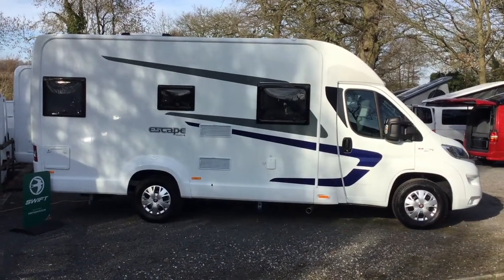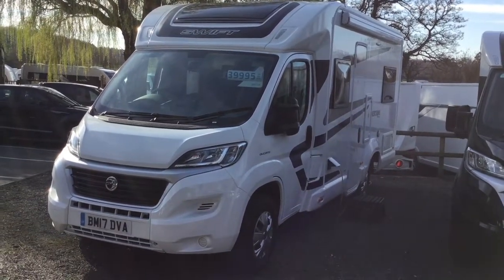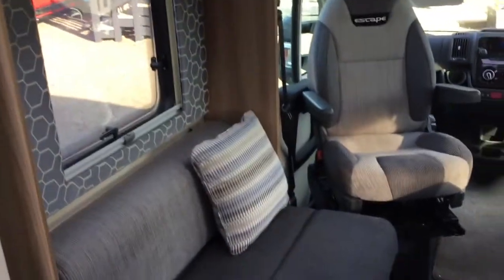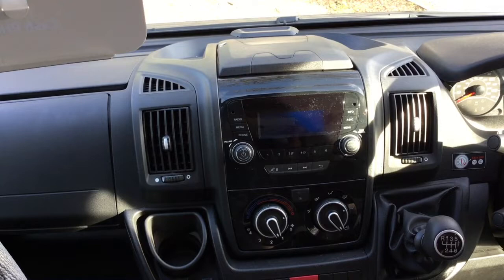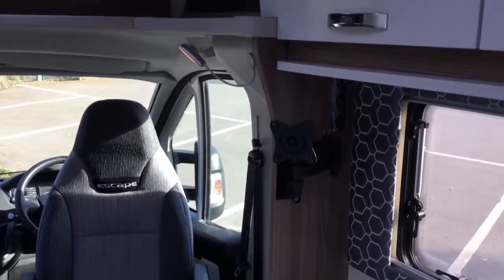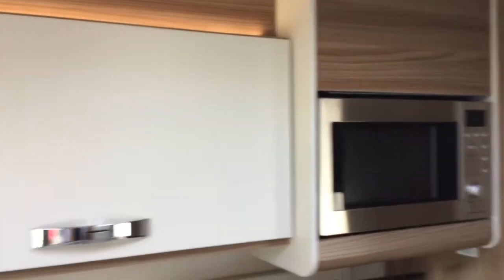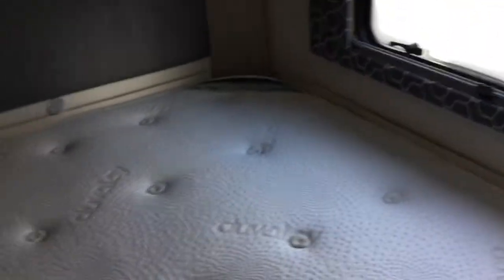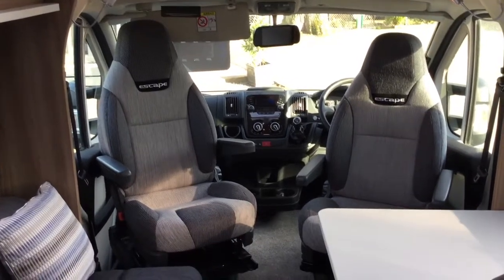Swift Escape 664 - 2017